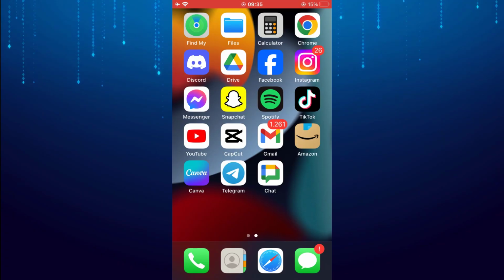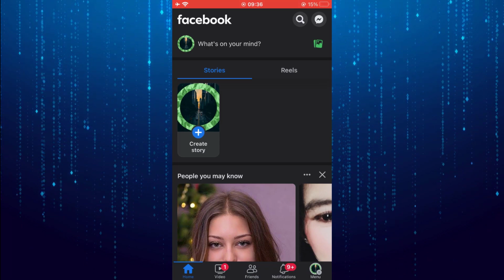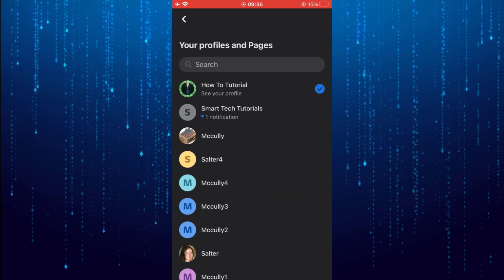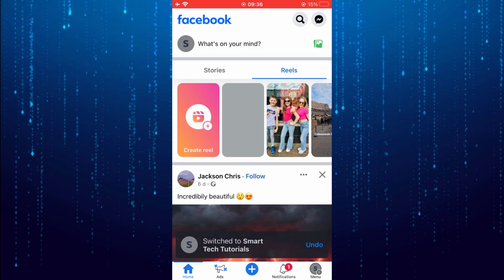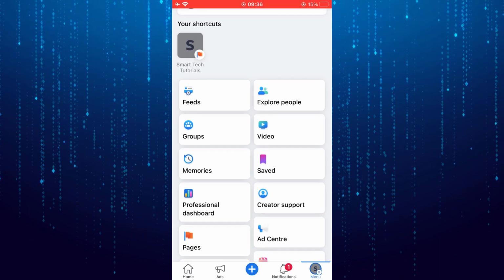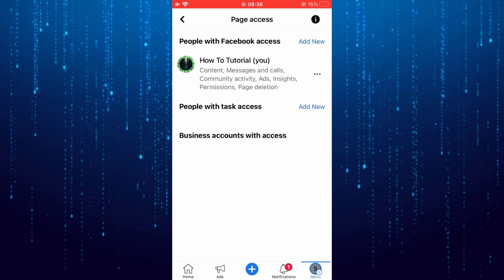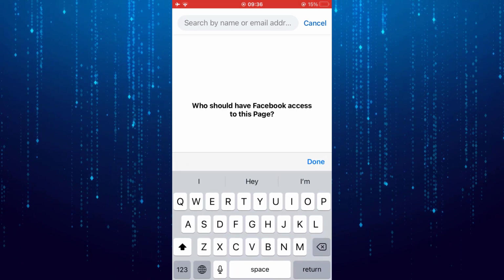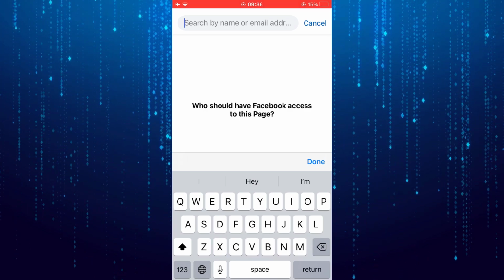How To Add Admins To Your Facebook Page (2024)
In this tutorial i will show you how to add admins to your facebook page.